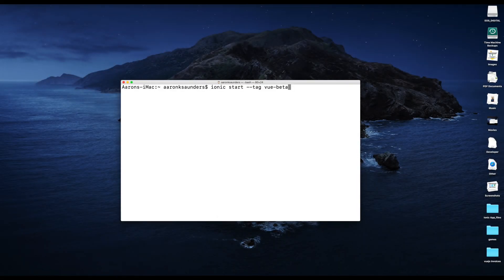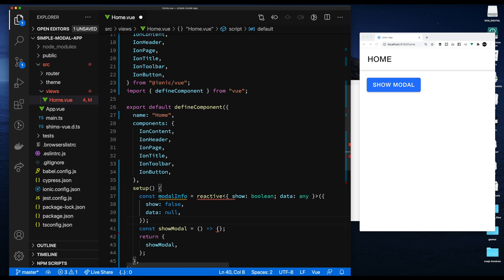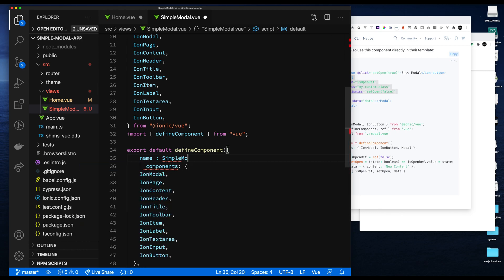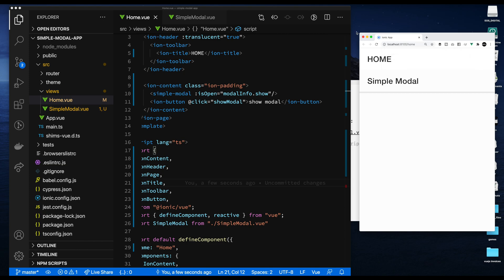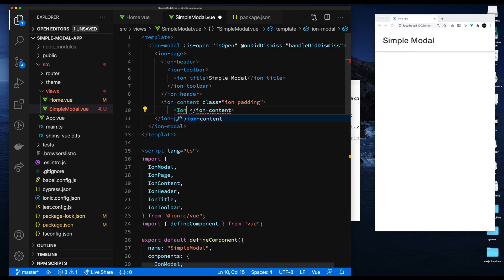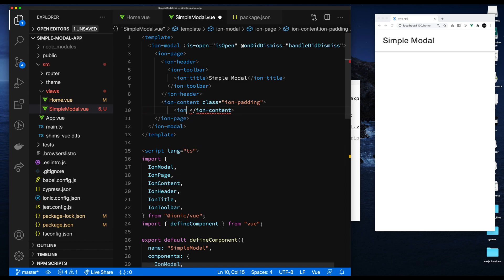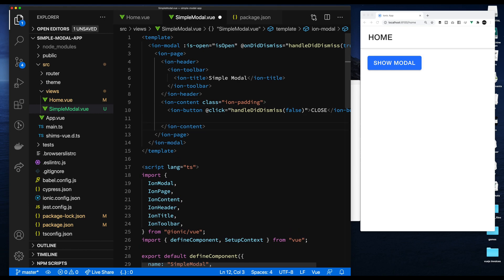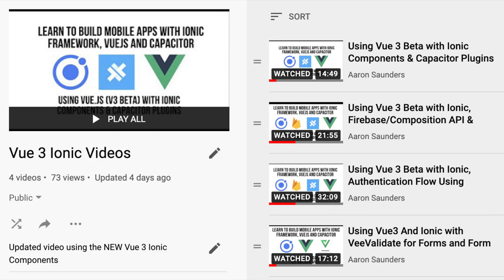Ionic VueJS - Part One: Build A CRUD App Using Vue 3, Ionic Framework And Firebase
Part One: Build A CRUD App Using Vue 3, Ionic Framework & Firebase with Ion-Modal and Form Validation

💥 CHAPTERS 💥
0:00 intro
0:54 cli to create app
1:32 clean up & and add code
1:55 add button and code to show modal
3:26 create the modal component
5:30 add ion-modal
5:52 props in vue 3
6:59 ion-modal onDidDismiss
7:19 adding SimpleModal to HomePage
9:31 hiding and showing modal
10:59 emitting events from the SimpleModal Component
11:45 Listening for an event in the HomePage
13:05 Notification if the user canceled the dialog or closed it
14:08 Handling the user clicking outside the dialog to close
16:04 What's Next in Part 2